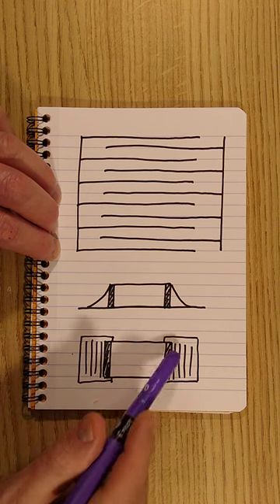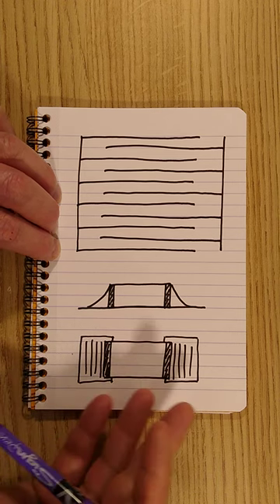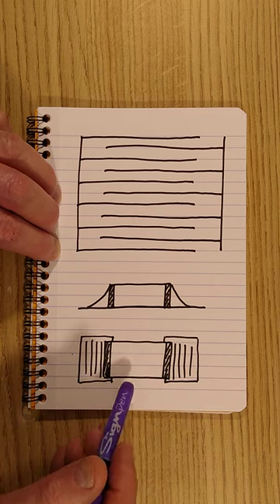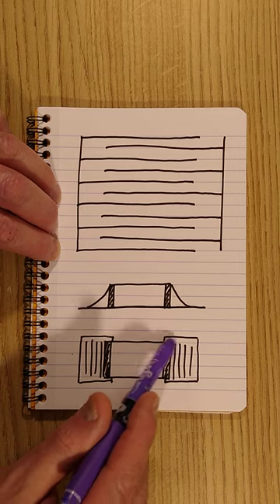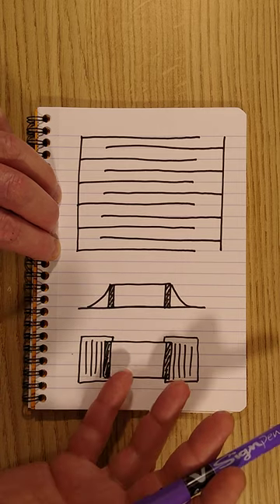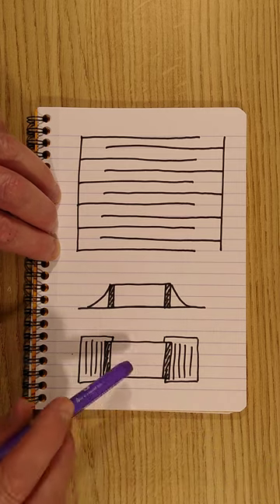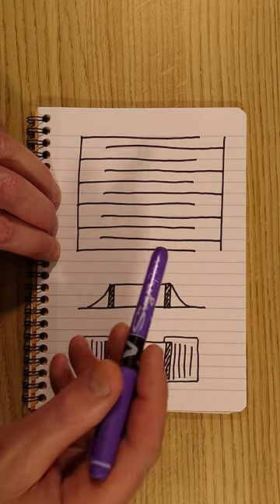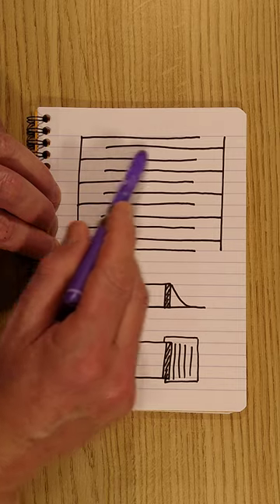Why ceramic capacitors fail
The reason modern MLCC (Multi Layer Ceramic Capacitors) fail so often is due to excessive miniaturisation.

Each capacitor is composed of hundreds of microscopic layers of metalised ceramic, and the slightest stress through flexing, thermal effects from soldering and electrostatic discharge, can cause the internal layers to bridge.

That results in the capacitor, which should normally block current, actually conducting instead.